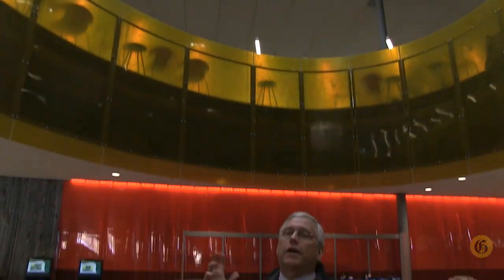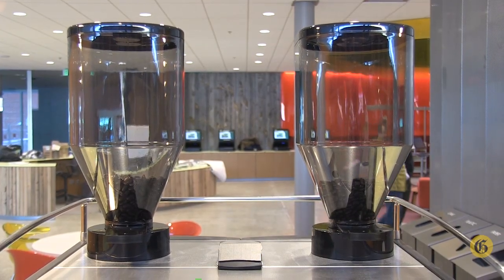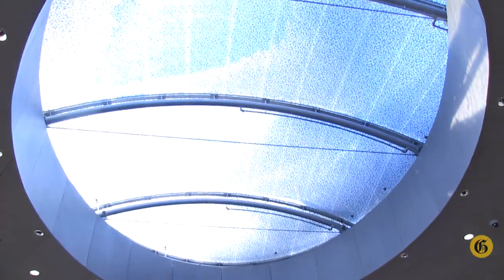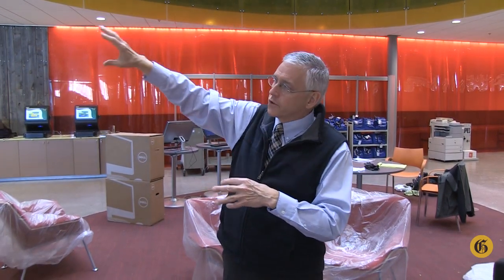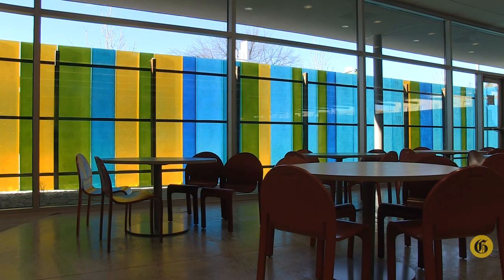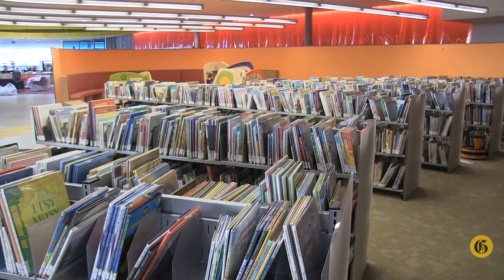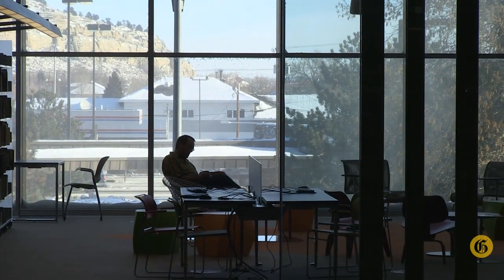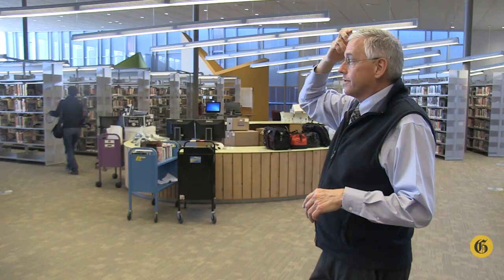Take a tour of the new Billings Public library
Billings Public Library staff provide a tour of some of the intersting  features  at the new library.